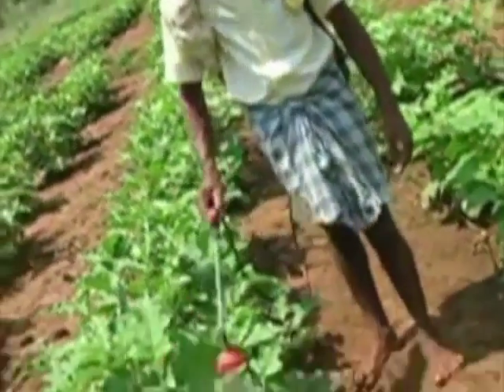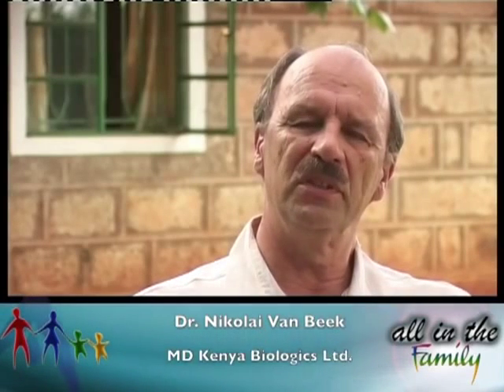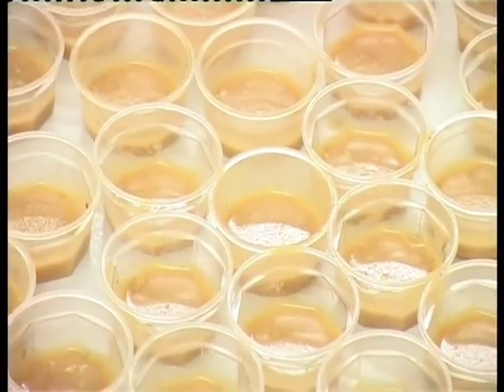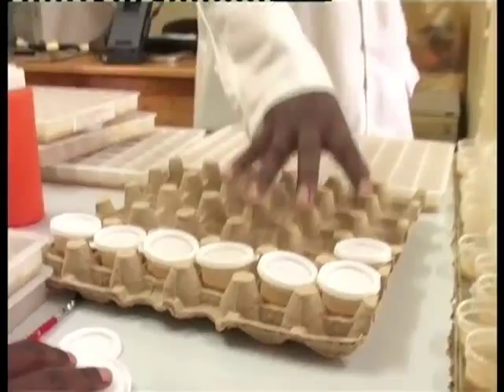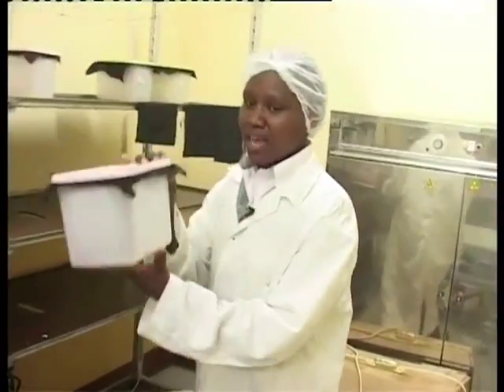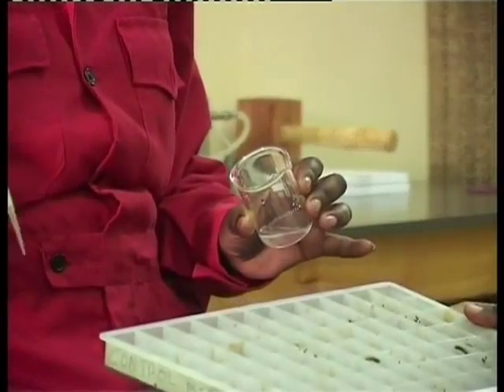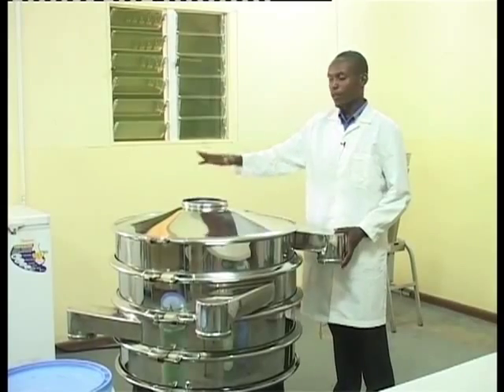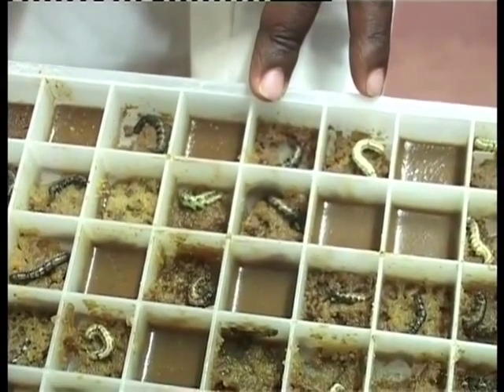Bio-pesticides produced at Kenya Biologics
Kenya Biologics develops and produces biological pesticides. All products are green, safe and cost-effective.